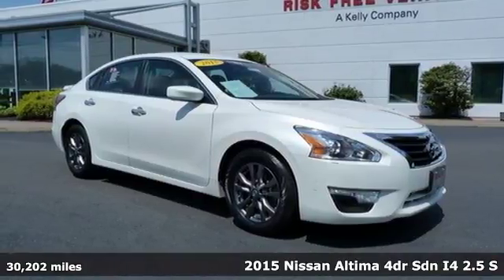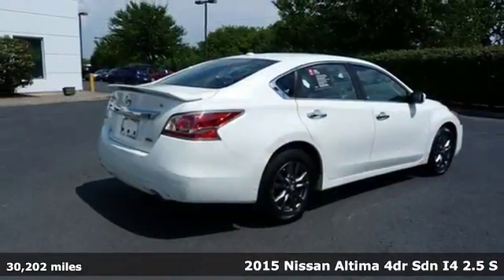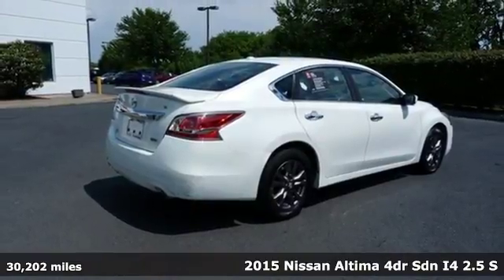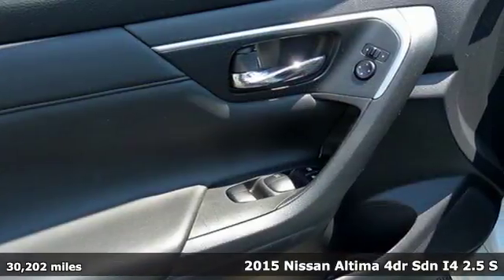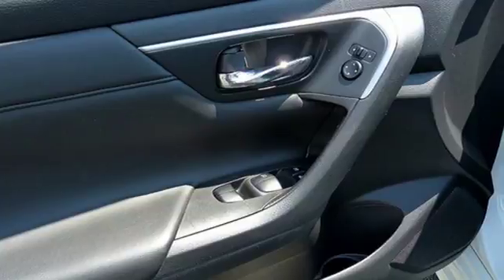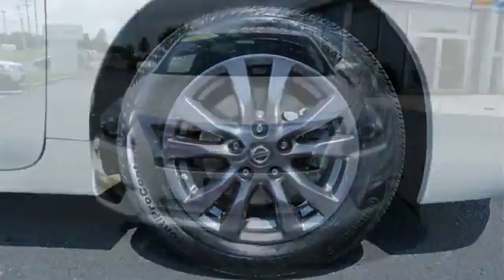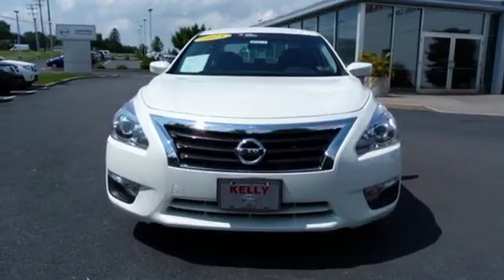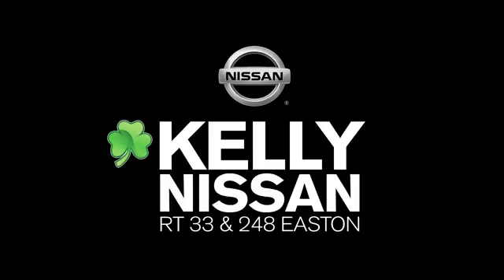Used 2015 Nissan Altima Easton PA Nazareth, PA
Year: 2015
Make: Nissan
Model: Altima
Trim: 2.5 S
Engine: 2.5L I4 DOHC 16V
Transmission: CVT with Xtronic
Color: White
Interior: charcoal
Mileage: 30202
Stock #: NP3966
VIN: 1N4AL3AP1FC492849
Nissan Certified... One Owner, 16" Alloy Wheels, Bluetooth Hands Free Phone System, Back-up Camera, Remote Engine Start, 5" Color Audio Display, Power Driver's Seat, Rear Body Spoiler, Steering Wheel Controls, and 2 sets of keys... Fully Serviced thru our shop, this Altima has NO Open Recalls, and a Clean Vehicle History - with NO Reported Accidents... Stop in today and experience the benefits of buying Nissan Certified Preowned from Kelly. brbrNissan Certified Pre-Owned Details:br * 167 Point Inspectionbr * Transferable Warranty (between private parties)br * Roadside Assistancebr * Vehicle Historybr * Includes Car Rental and Trip Interruption Reimbursementbr * Warranty Deductible: $50br * Powertrain Limited Warranty: 84 Month/100,000 Mile (whichever comes first) from original in-service datebrbrOur Risk Free story includes: 1) 3 day or 150 mile money back guarantee. 2) 30 day or 1500 mile replacement guarantee. 3) We'll show you our 150 point inspection in writing, and signed by one of our factory certified technicians. 4) We've been in the Lehigh Valley since 1967, we'll be here tomorrow. 5) Live Market Pricing: To assure you of the best value for your dollar. ***Kelly Nissan in Easton - Your New Nissan and Used Car Dealer Serving Easton, Nazareth, Allentown, Emmaus, Phillipsburg, Bethlehem, and the Pocono's***

Address:
3830 Easton-Nazareth Highwa